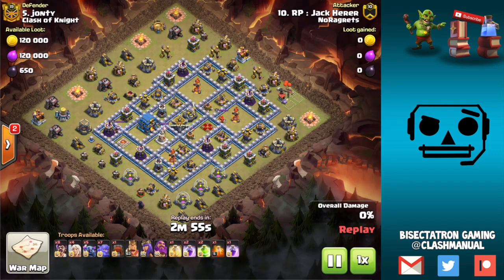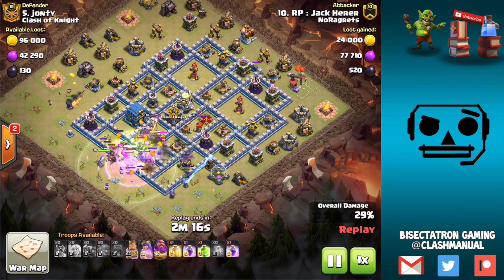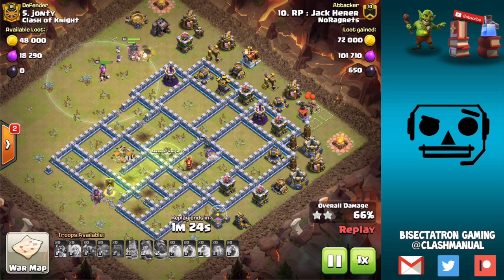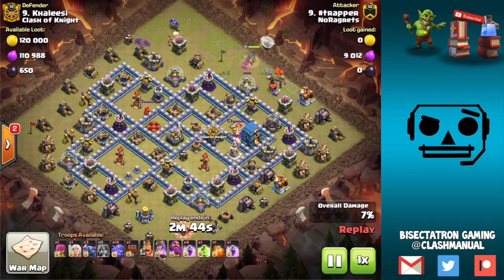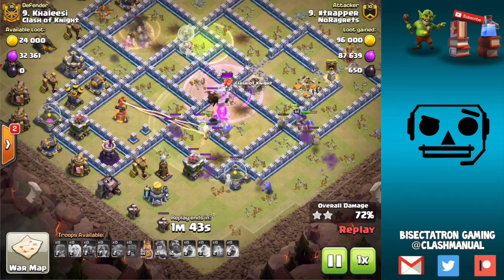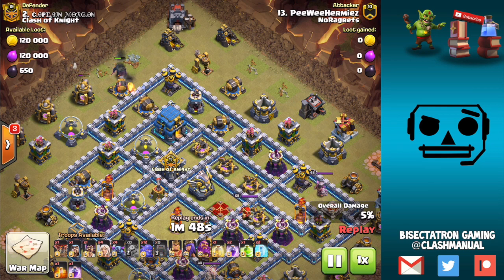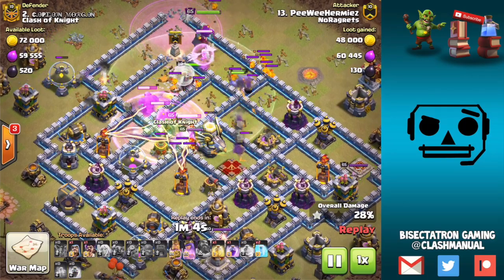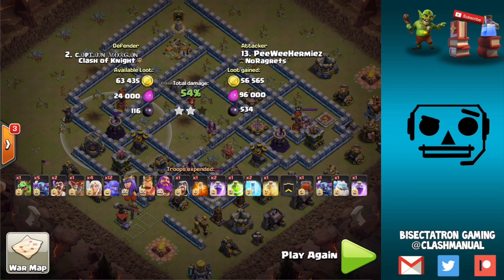The Art of the Pekka Funnel | Clash of Clans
The pekka funnel is used in many queen charge and pekka-bowler attacks - here's some info on it!

Clash on!